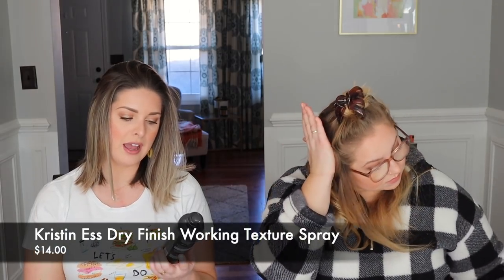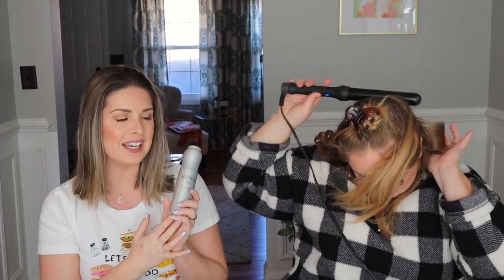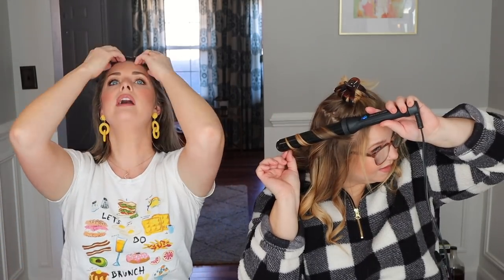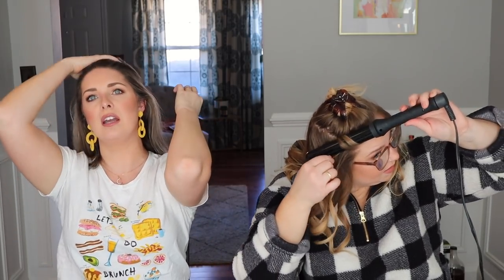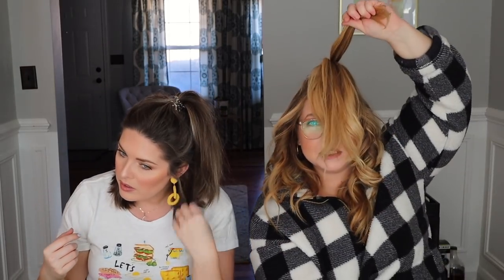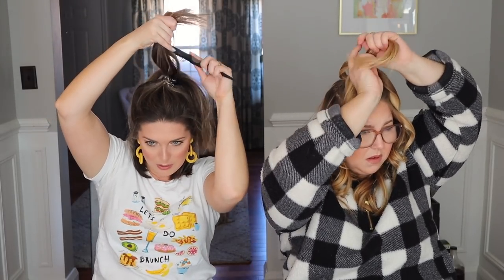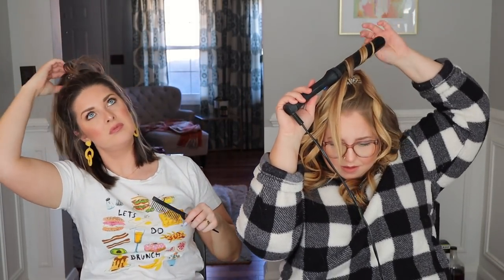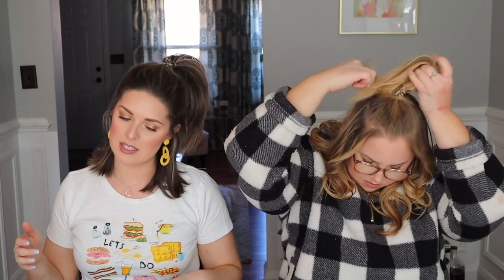Half Up Half Down Hairstyles || Shih Tzu Season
We're showing you a few half up, half down hairstyle variations today. Let us know if you have other hair requests (or any video requests in general).

Klorane Dry Shampoo
Kristin Ess Dry Finish Working Texture Spray
Kenra Weightless Shine Spray
Goody Clear Hair Elastic
Kristin Ess Soft Matte Pomade
Wet Brush